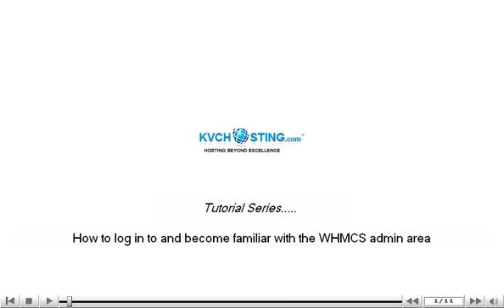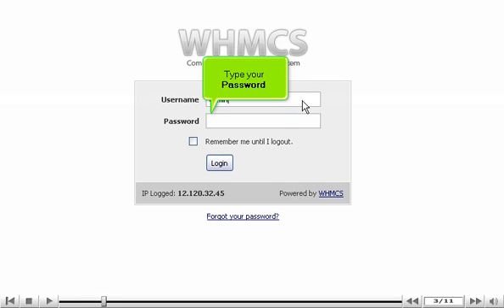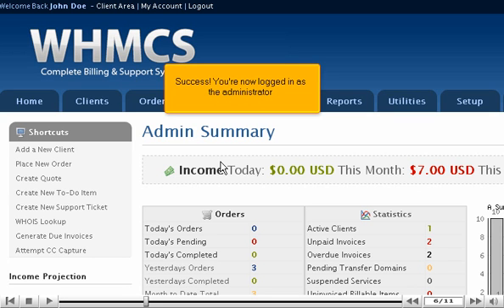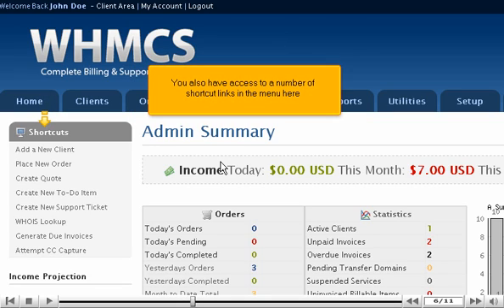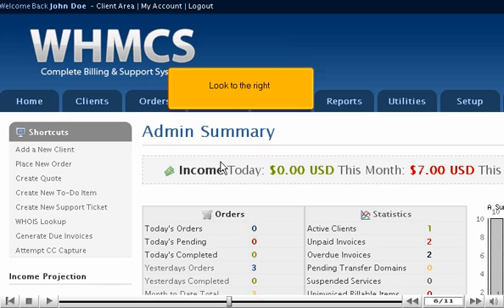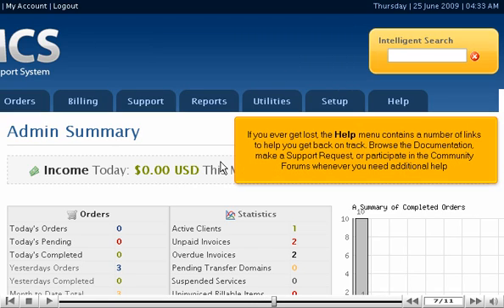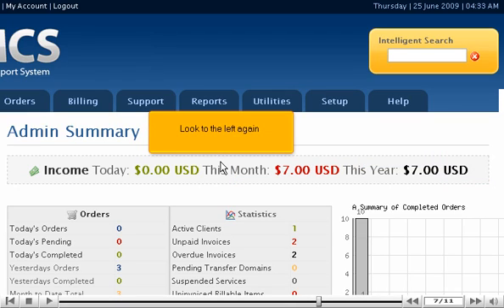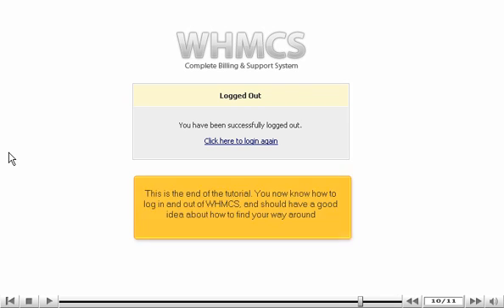How to log in to and become familiar with the WHMCS admin area - WHMCS Tutorials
How to log in to and become familiar with the WHMCS admin area

• Fill in Username, Password and click on Login button. Choose the Remember me option for saving the details.
• The first page you will see is Admin summary page. You can view statistics and list of recent activities on this page.
• You also have access to a number of shortcut links in the menu.
• At any time, you can switch back to Client Area by clicking on the link.
• Scroll right. Once you have some clients and other information entered into the system, Intelligent Search box at right will enable you to find the pages you are searching for.
• If you ever get lost, Help menu contains a number of links to assist you to get back on track. Browse the Documentation, make a Support Request or participate in the Community forums where you need additional help.
• Look towards left again. You can log out by going to Home tab and click on Logout link.